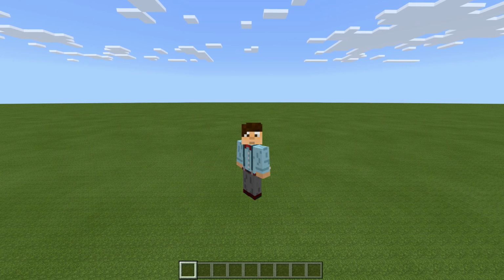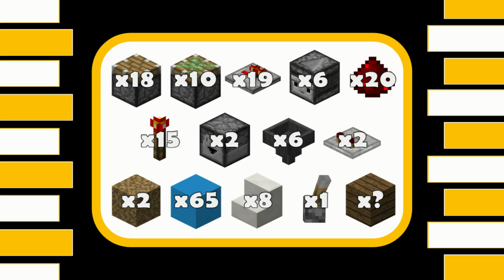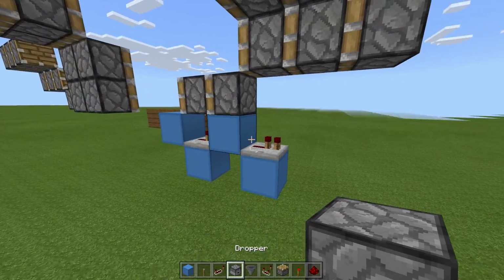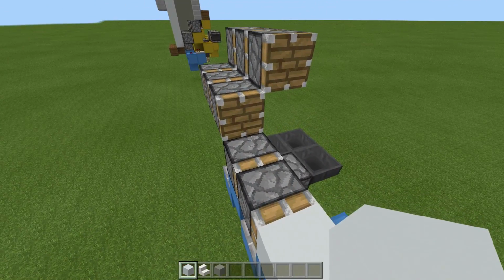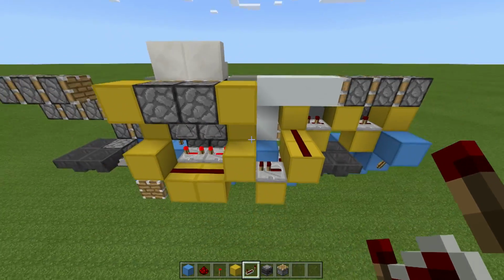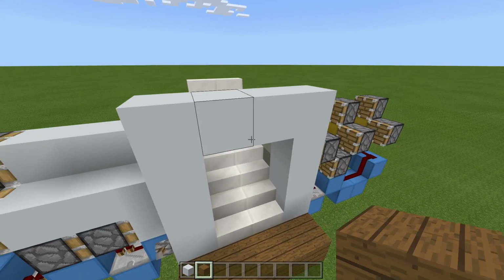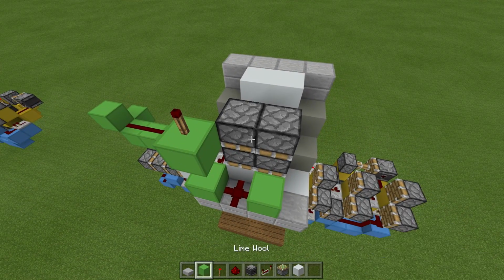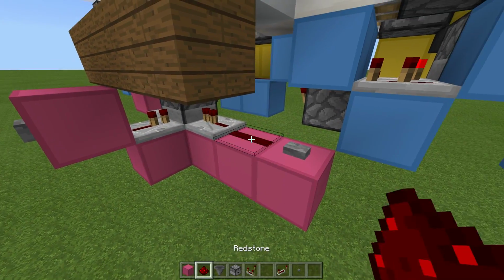Minecraft PE SEAMLESS STAIRCASE-WALL WITH REAL STAIRS! (PE/Xbox/Windows10/Switch)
What's better than a hidden staircase-wall? Obviously a 2 wide, seamless flush, using actual stair blocks, staircase-wall of course!!!
Great way to hide away a secret base or room in Minecraft Bedrock Edition (PE/Xbox/Windows10/Switch)